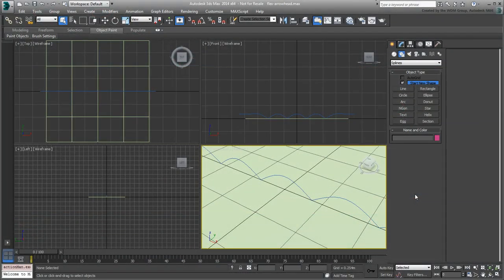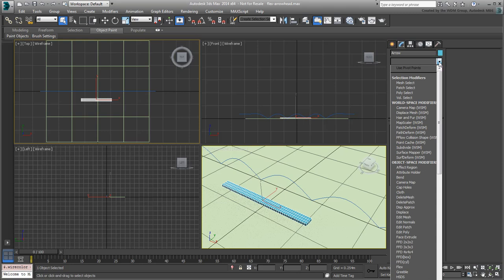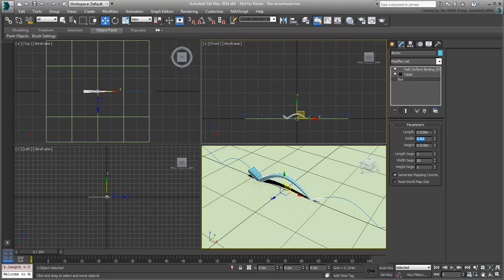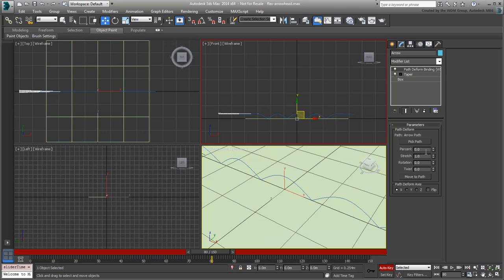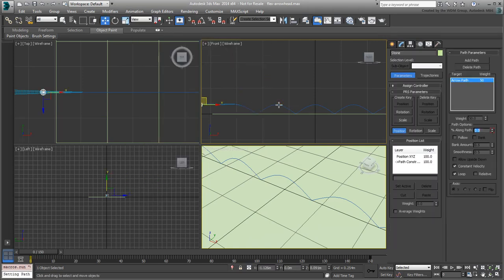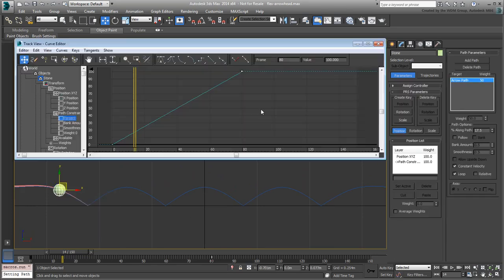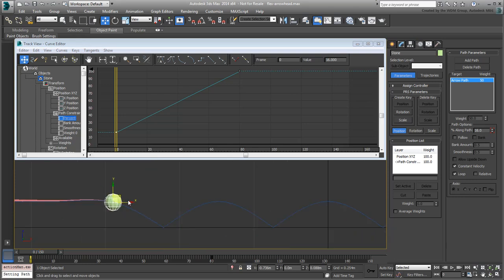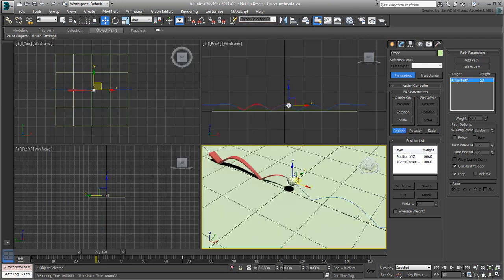Creating Water Ripple Effects in 3ds Max - Part 2 - Water Ripples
In this tutorial, you create the arrow that travels on a path and appears to be causing the water ripples. In fact, the arrow only gives the illusion of creating the ripples. The object that is actually creating the ripples is a simple sphere that you animate to follow the same path and that you set to be non-renderable.

Level: Intermediate
Recorded in: 3ds Max 2014